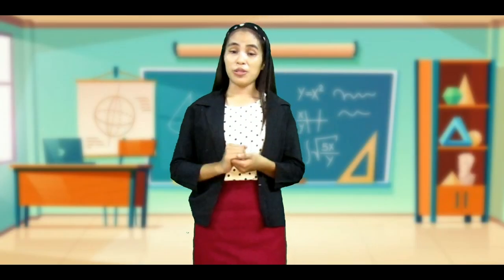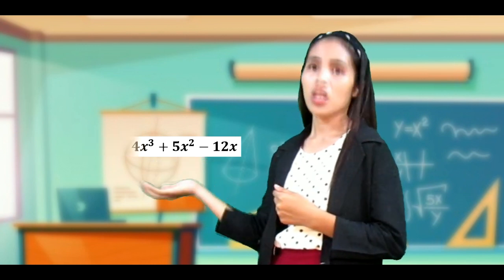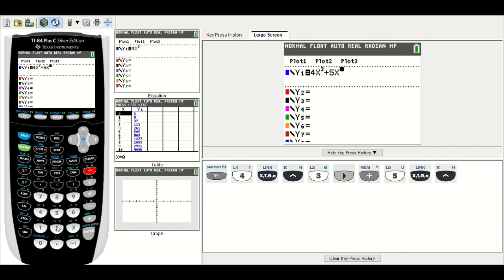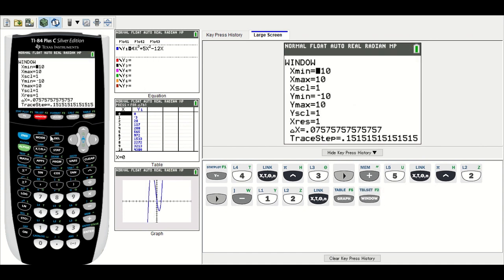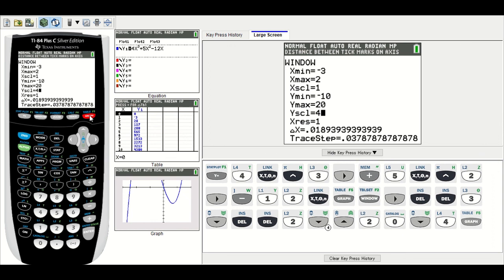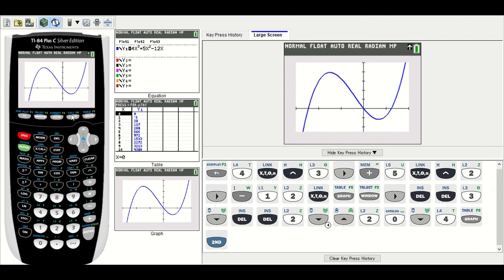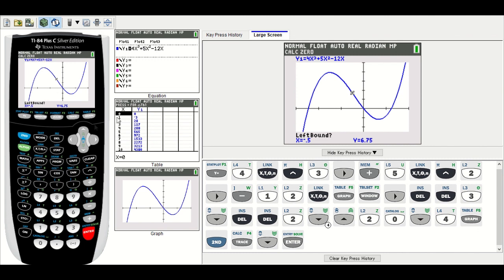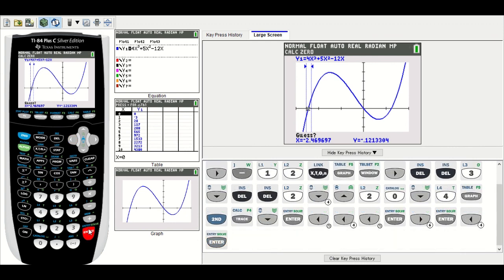SHS - CalcVideo Laak South Zeros Of A Function